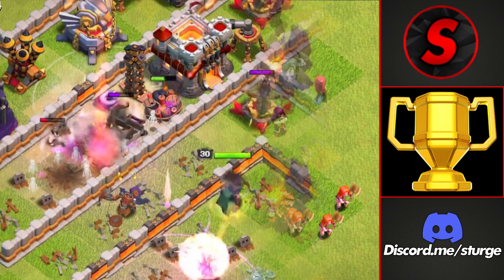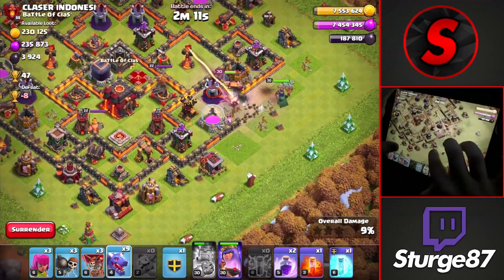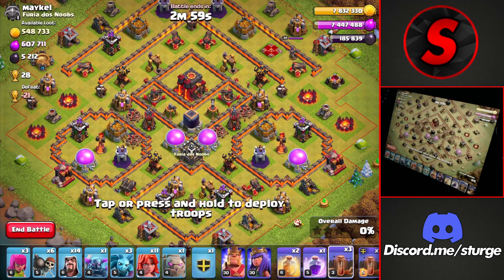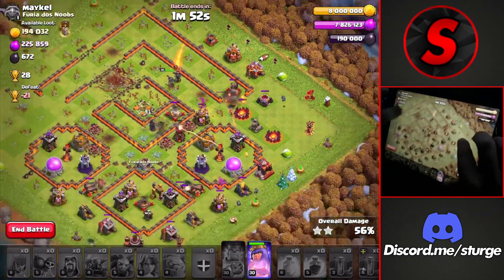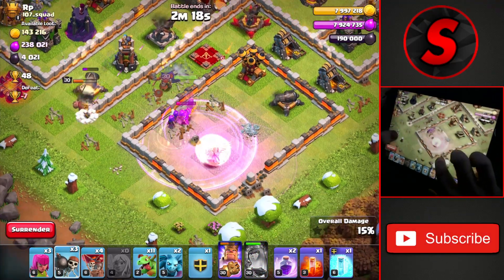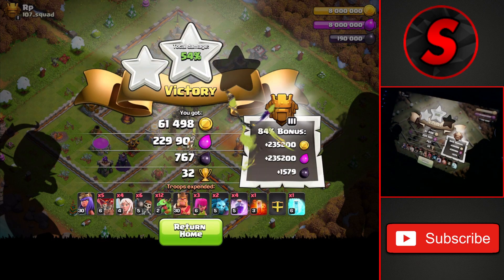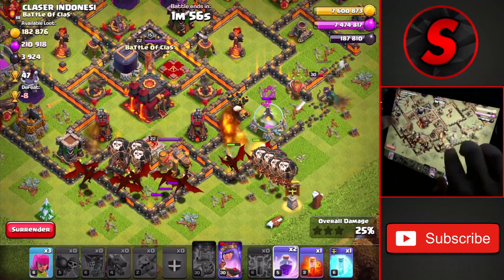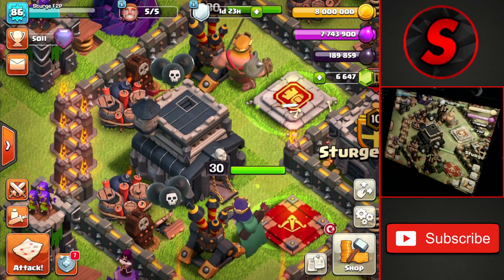HOW TO TROPHY PUSH TO LEGEND LEAGUE AS A TH9 | Clash of Clans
In today's video Sturge will be showing you how to Trophy Push to Legend League as a Town Hall 9! Sturge has recently finished the push to 5000 Trophies as a TH9 and will now show you the best pushing strategies to use to get to Master League, Champion League, Titan League and Legend League. Trophy Pushing also needs good Shield management which Sturge shows the best way to use them!

Timestamps:

0:00 - Intro
0:17 - Mass Dragons gets Easy 2 Stars
2:01 - Easiest Way to get 2 Stars on TH10s
3:33 - Best Way to get 2 Stars on TH11s
5:34 - Attacking when having Shield Active
5:55 - When to Buy a Guard
6:18 - When to Buy 1 & 2 Day Shields
6:48 - When to Buy the 1 Week Shield
7:09 - How to Get Legend League Trophies
7:17 - When to Trophy Push
7:29 - Like & Subscribe